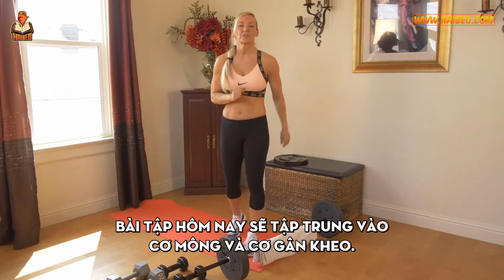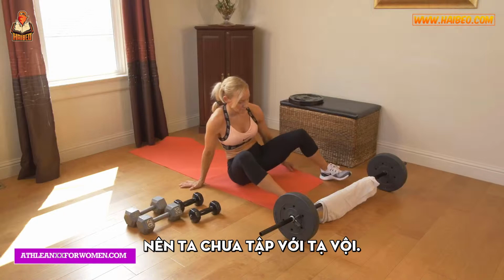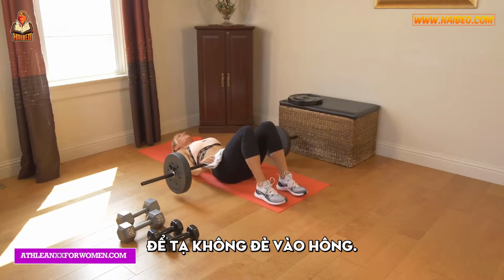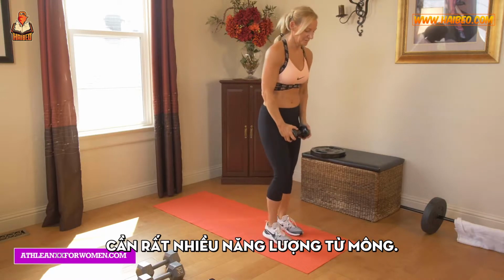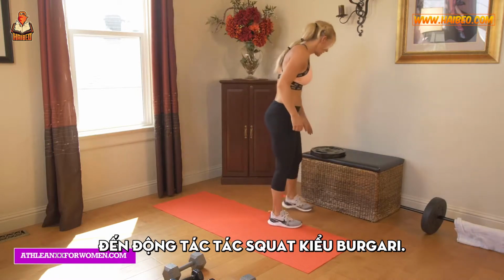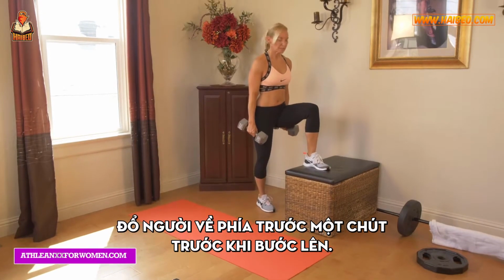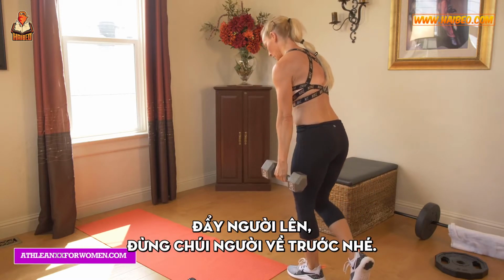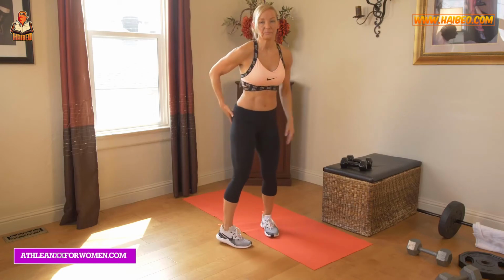7 động tác tập cơ dưới mông mông và đùi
Bạn đang tìm kiếm bài tập cho vùng cơ dưới mông, cơ gân kheo cơ mông dưới? Bài tập dưới đây sẽ chỉ cho bạn cách phát triển cơ dưới mông một cách dễ dàng. Bằng cách tập trung trực tiếp vào cơ dưới mông, khiến cả cơ mông dưới và cơ gân kheo phát triển.

Bảy động tác giúp tăng cường cơ dưới mông. Mỗi động tác 12 đến 15 rep, bạn có thể tập 1-2 lượt, hoặc 3-4 lượt tùy trình độ và mục đích.
---➖ Vũ Hải ➖---
𝐅𝐈𝐓𝐍𝐄𝐒𝐒 𝐌𝐀𝐑𝐊𝐄𝐓𝐈𝐍𝐆 𝐄𝐗𝐏𝐄𝐑𝐓